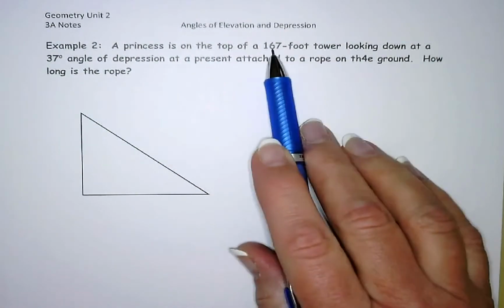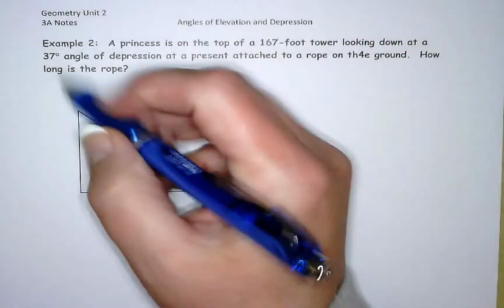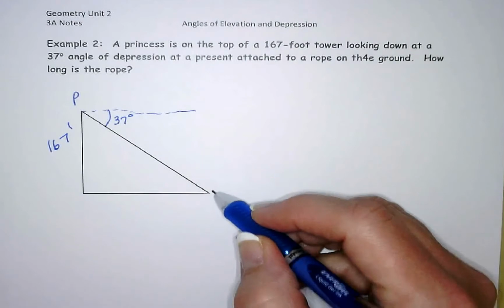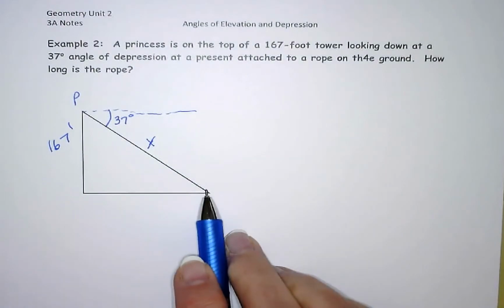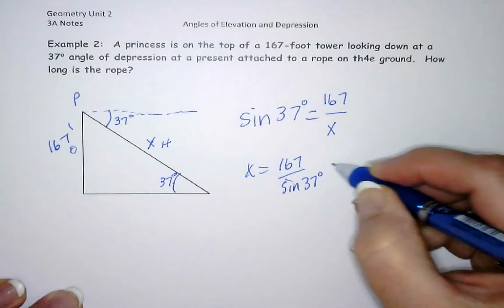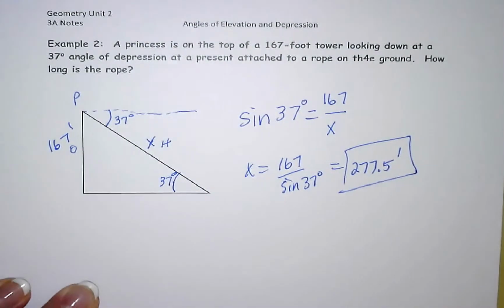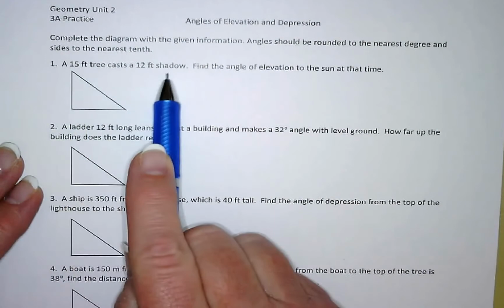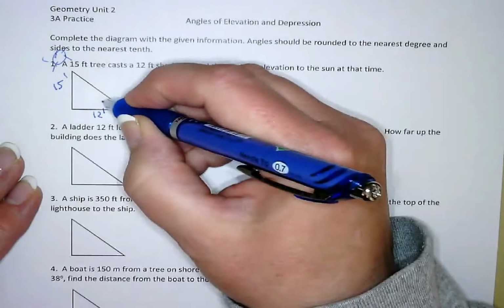Unit 2 3A Part 3